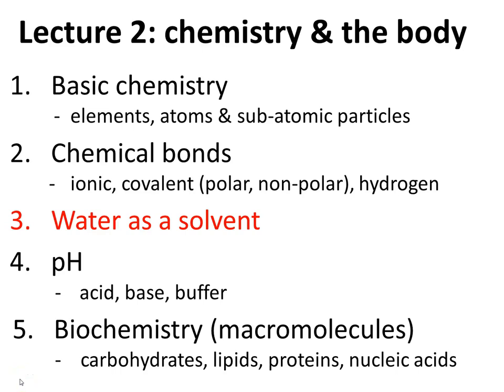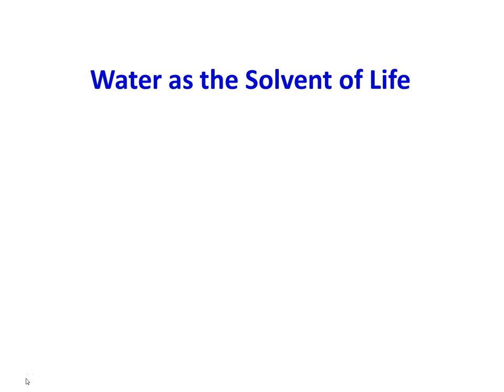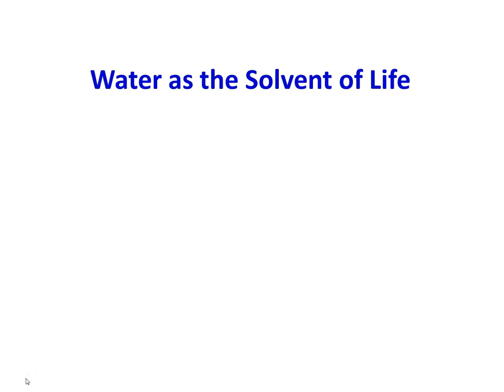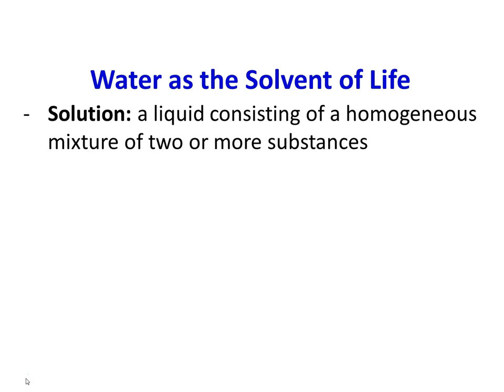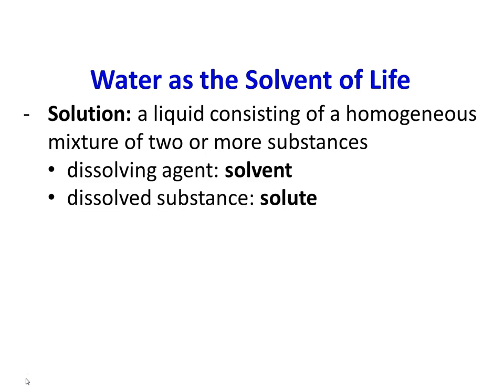lecture 2 chemistry & the body part 3